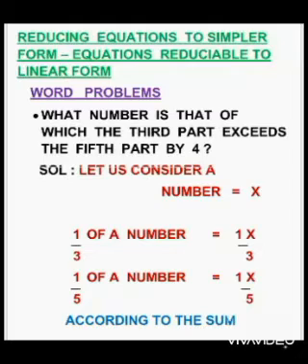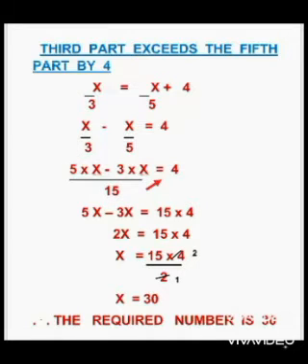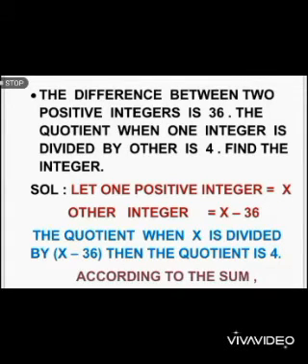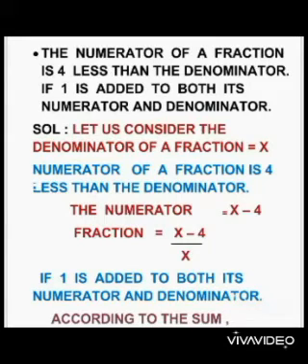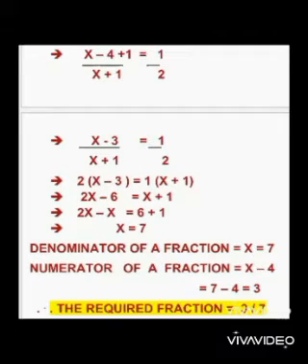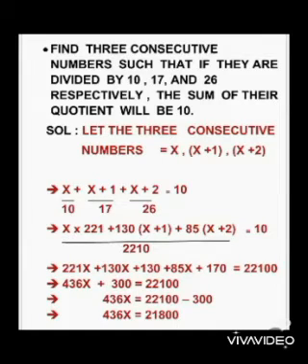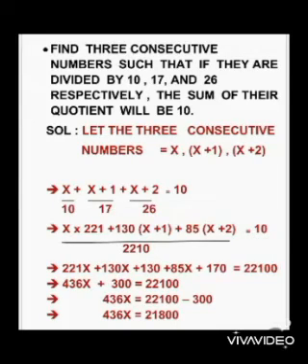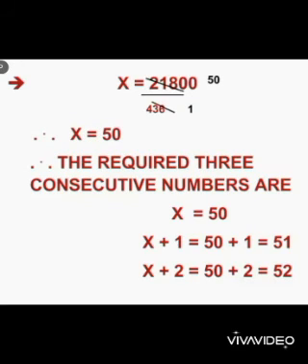28.09.2020 Class 08 Maths Part 13 by Bhargavi Mam